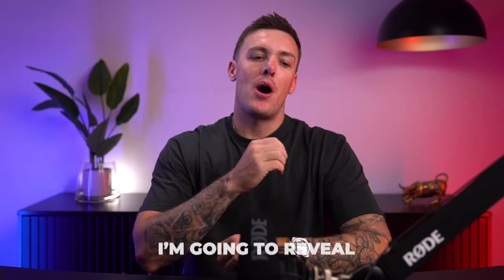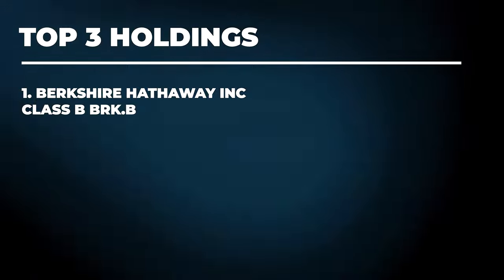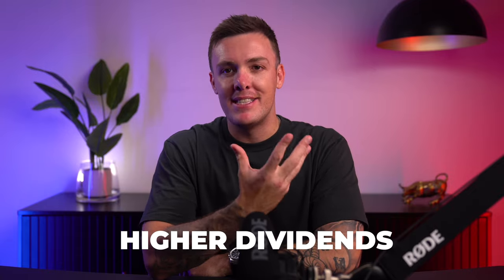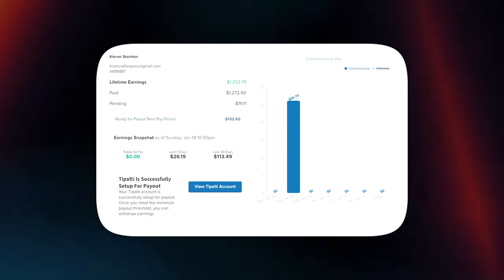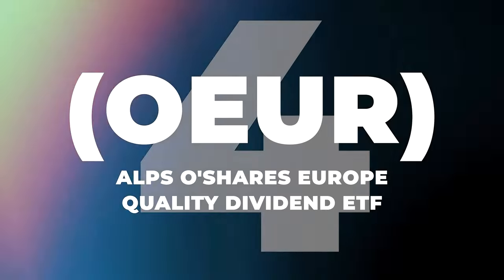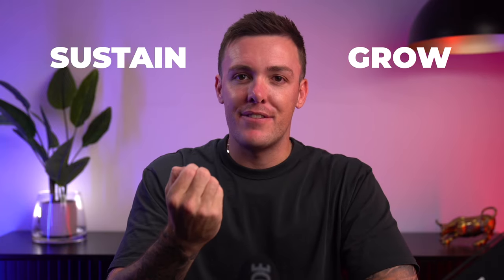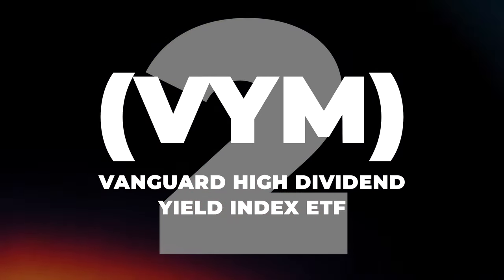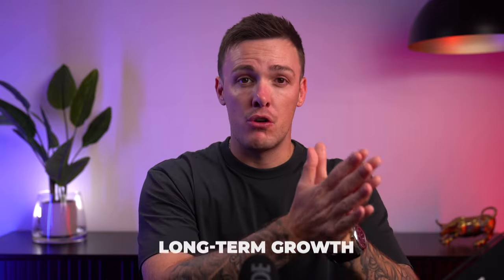Top 7 High-Dividend ETFs For Passive Income in 2024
Discover How I Started An Online Business That Earns High-Ticket Commissions Marketing Valuable Products People Already Want To Buy With The Resources Below!

**The content provided here is not intended for use as financial advice and should be considered solely for entertainment. The information in the video is valid as of its release date, but its accuracy may change over time.